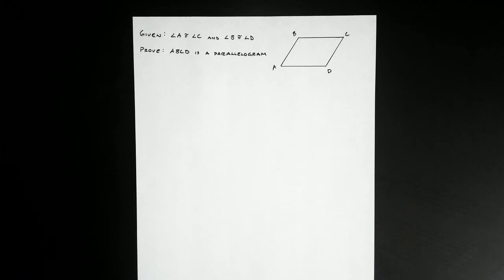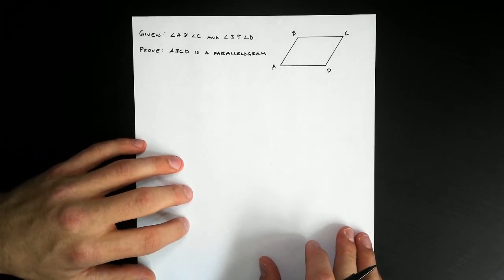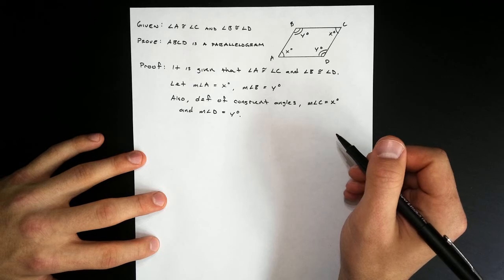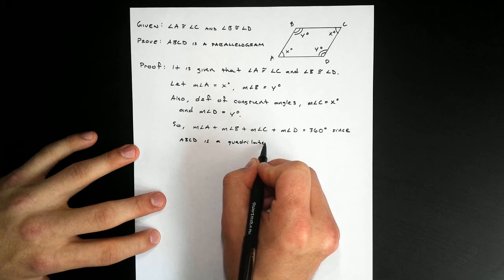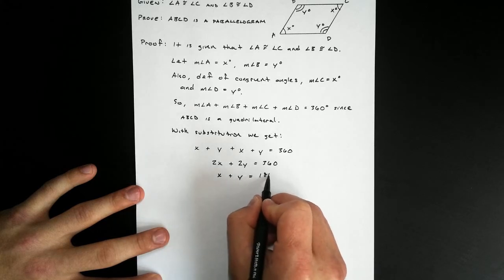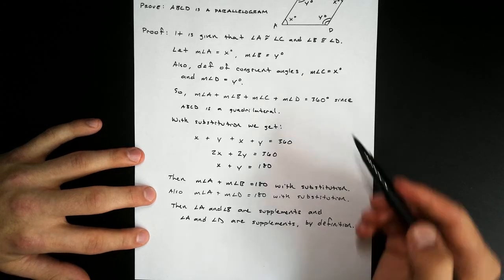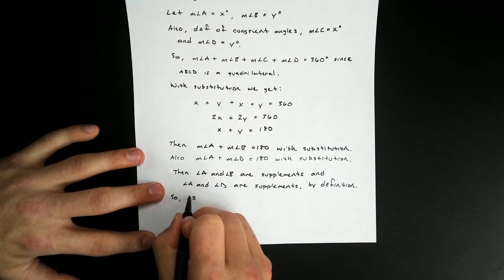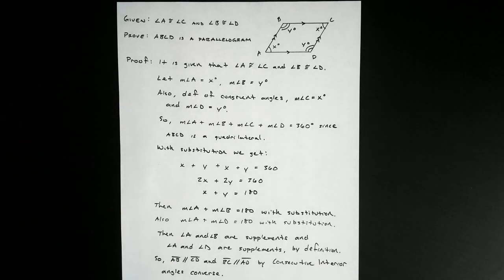Proving the Parallelogram Opposite Angles Converse - Geometry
The theorem states that if the opposite angles of a quadrilateral are congruent, then it is a parallelogram. This is a proof of that theorem.